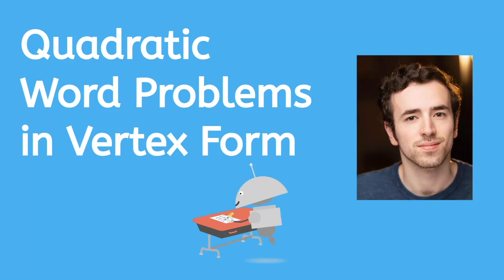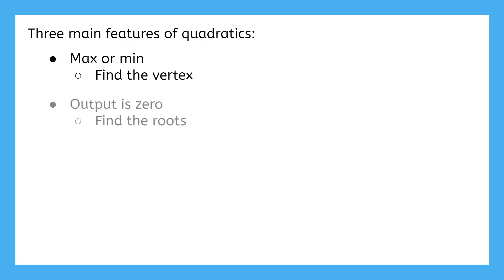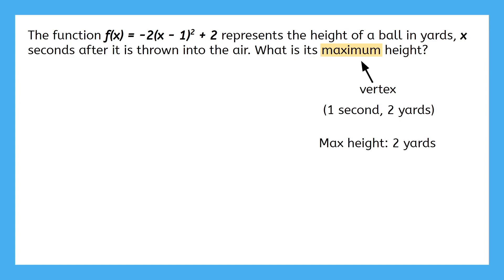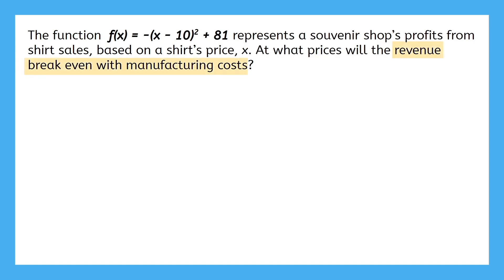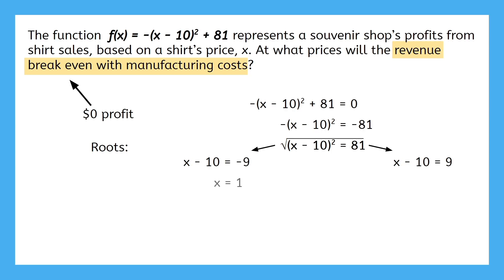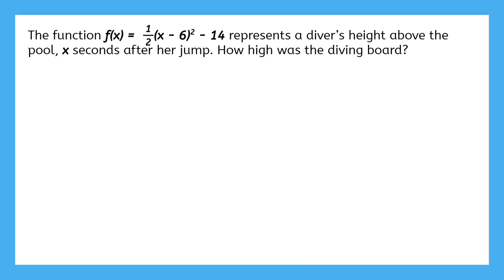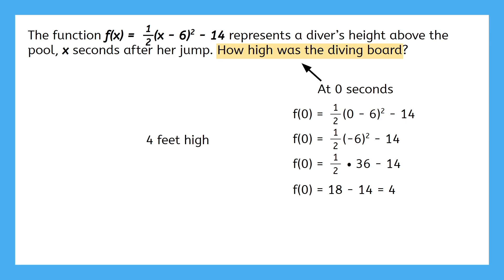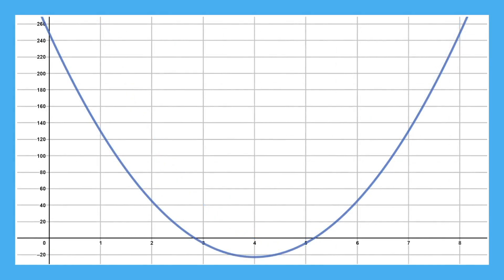Quadratic Word Problems in Vertex Form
Learn with Justin as he teaches you how to answer questions about real-world scenarios, represented by a quadratic function, in vertex form.